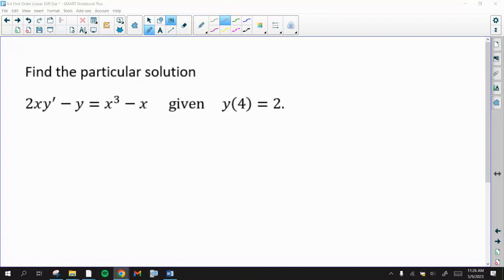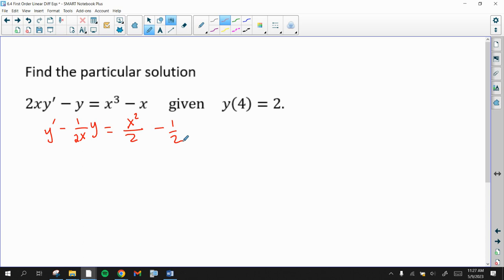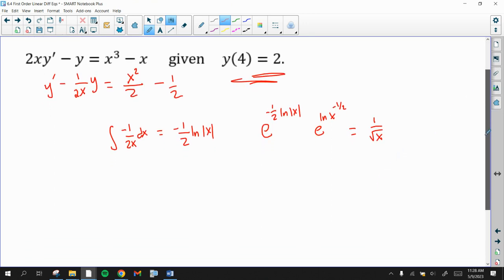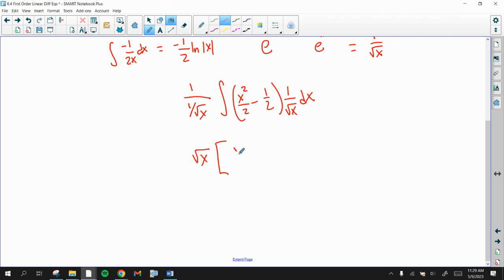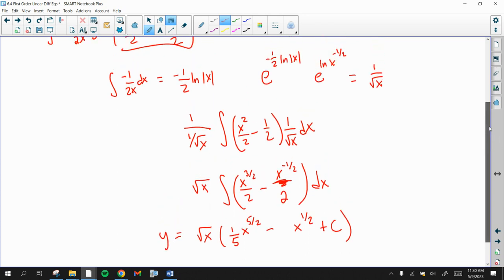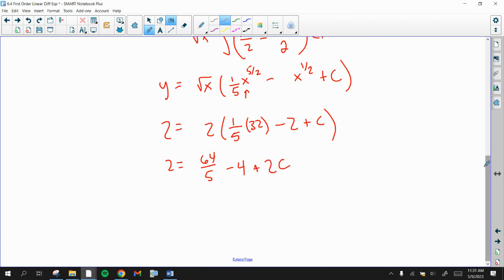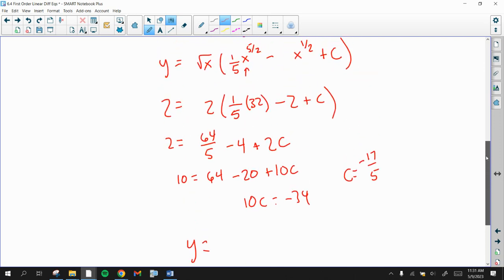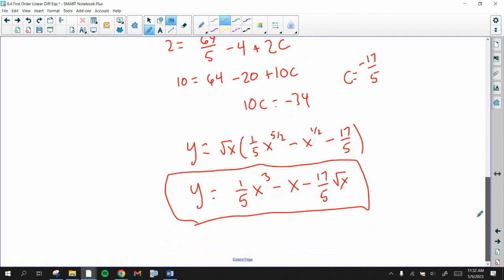First order linear diff eq particular solution